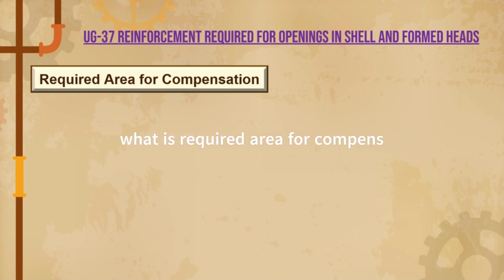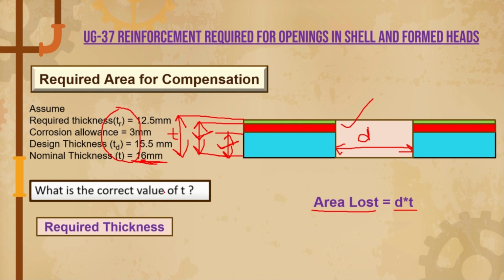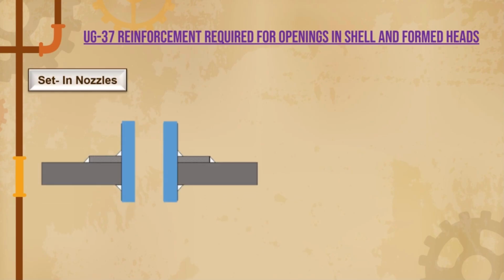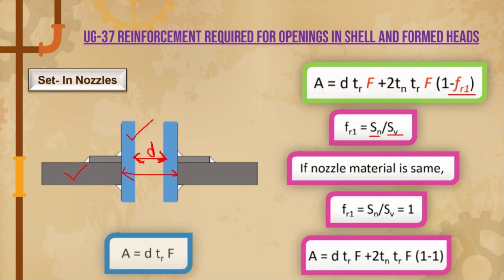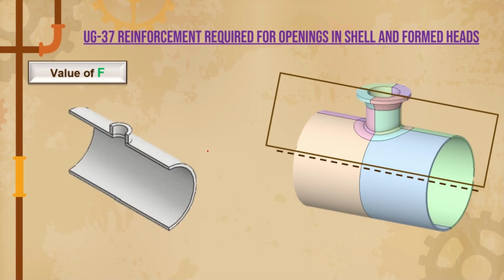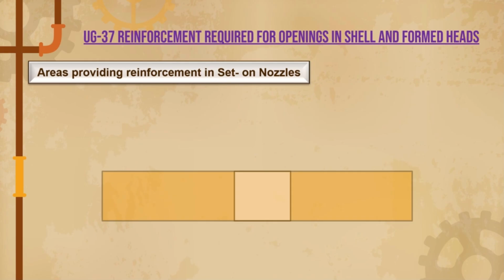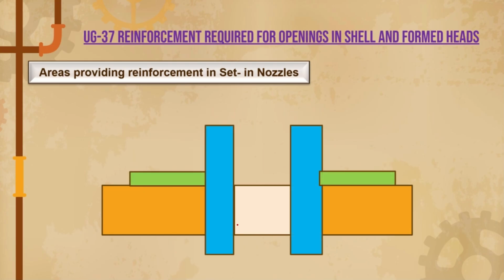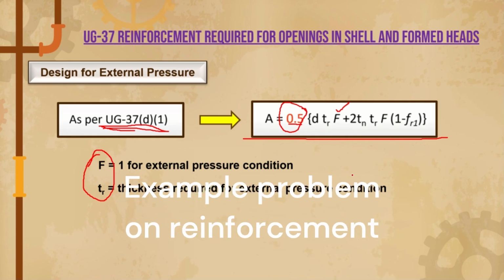UG-37 Part-B Reinforcement Calculation | ASME BPVC Section VIII, Division 1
UG-37 Reinforcement Calculation | ASME BPVC Section VIII, Division 1

In this video, I explain the UG-37 reinforcement calculation process as per ASME BPVC Section VIII, Div. 1, which governs the design of pressure vessels. This tutorial is ideal for mechanical engineers, pressure vessel designers, and professionals working in fabrication and inspection.

✅ Understanding nozzle reinforcement requirements
✅ Calculating required area vs. available area
✅ Application of UG-37 formulae and assumptions
✅ Compliance with ASME code provisions

📘 Code Reference: ASME BPVC Section VIII, Division 1

Reinforcement Pad
Shell Openings
Formed Heads
Mechanical Engineering
UG-37 Explained
ASME UG-37 Tutorial
Pressure Vessel Openings
Engineering Training
MEC Training World
Design Engineer Tips
ASME BPVC
UG-37 Calculation
Reinforcement Requirements
Skirt support design
Pressure vessel support types
Skirt shell types
Base ring design
Pressure vessel skirt analysis
Load considerations in skirt design
Stress analysis in skirt support
ASME skirt support design
Vertical vessel support
Mechanical design of pressure vessels
Structural support for pressure vessels
Engineering design tutorial
Skirt support calculation
Mechanical support design
Structural design for pressure vessels
Engineering design principles
Mechanical stress analysis
Load-bearing structures
Finite element analysis (FEA)
Engineering calculations
Mechanical design tutorial
Support structure engineering
Design codes and standards
Pressure vessel skirt support
Vertical vessel support design
Base ring types in pressure vessels
Support types for pressure vessels
Pressure vessel foundation design
Nozzle loads and skirt interaction
Tall tower support design
Static and dynamic loads in vessels
Wind and seismic design for vessels
Thermal expansion in skirt supports
PV Elite tutorial
PV Elite skirt design
CAD modeling for pressure vessels
AutoCAD pressure vessel design
SolidWorks pressure vessel support
CAESAR II stress analysis
3D modeling of skirt supports
Engineering drawing for vessels
CAD-based structural design
ASME Section II material properties
ASME Section V NDE
ASME Section IX welding
ASCE 7-16 wind load
ASCE 7-16 seismic load
API 650 skirt support
IS 875 wind load
IS 1893 seismic design
Primary and secondary stresses
Membrane stress in skirt
Bending stress in support
Local stress analysis
Load combinations in design
Wind load on vertical vessels
Seismic load on skirt supports
Dead load and live load
Thermal stress in skirt
Stress concentration factors